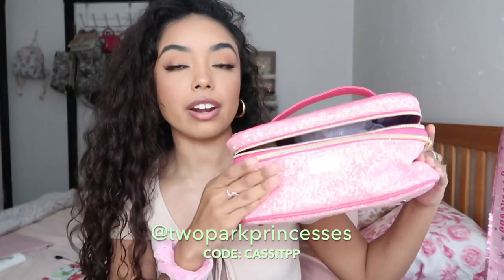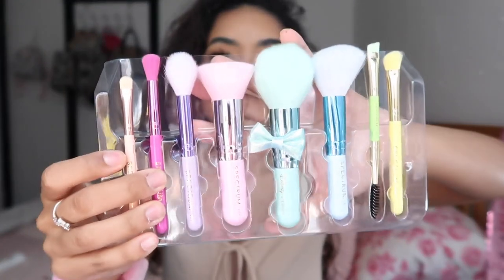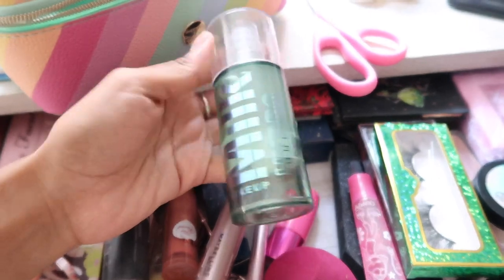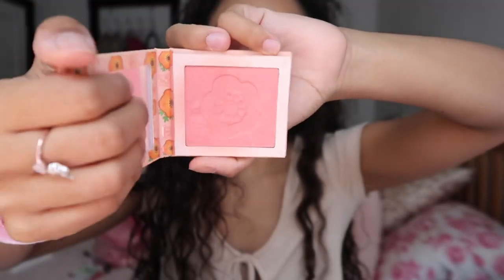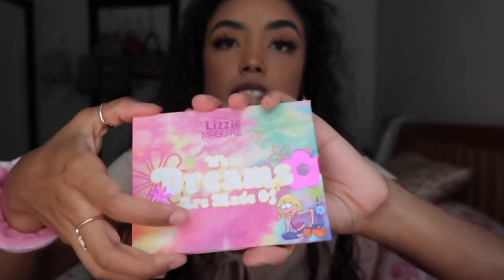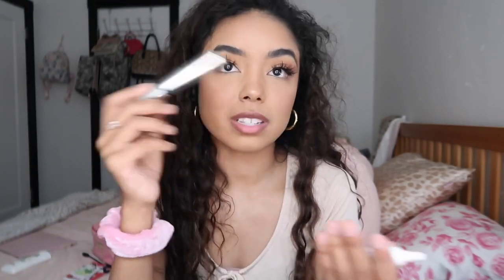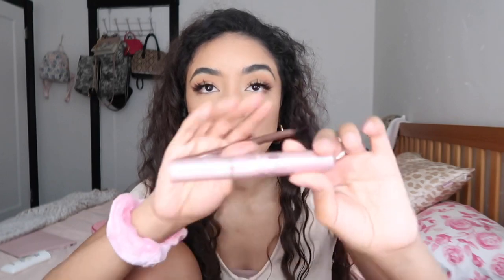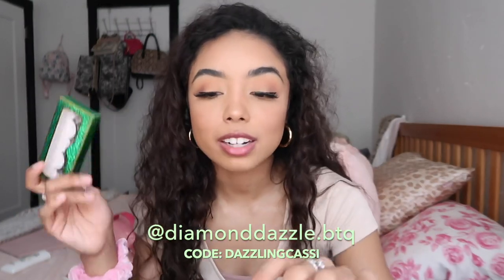what’s in my travel makeup bag (disney summer edition)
MAKEUP BAGS:
@twoparkprincesses (CODE: CASSITPP)

xoxo
cassi